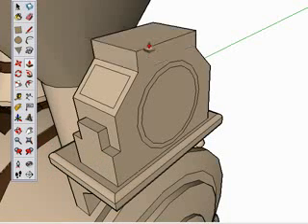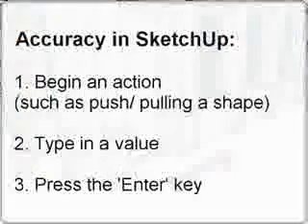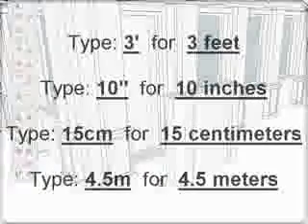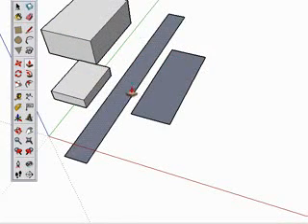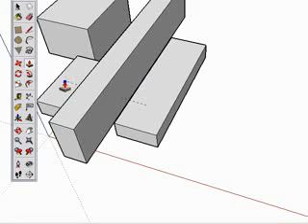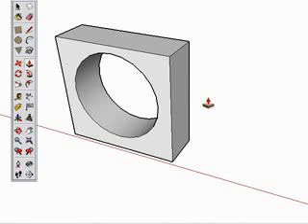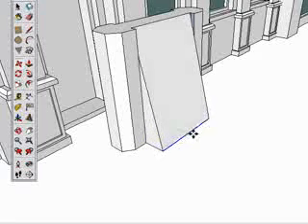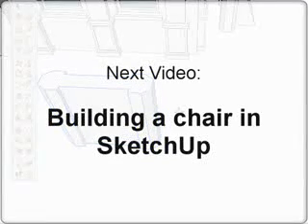SketchUp Ders 3